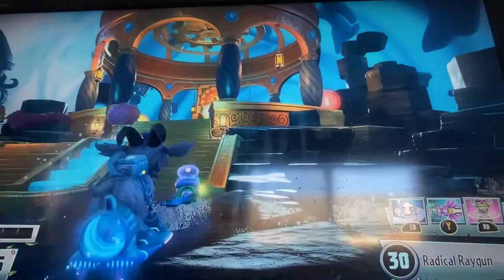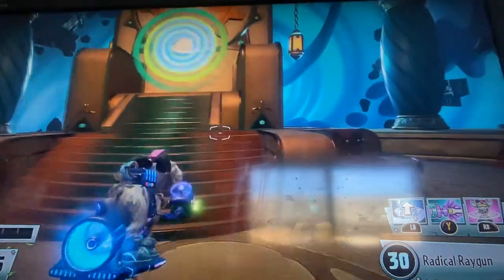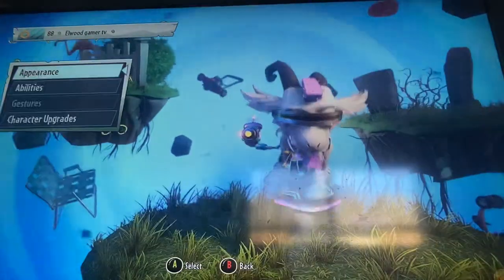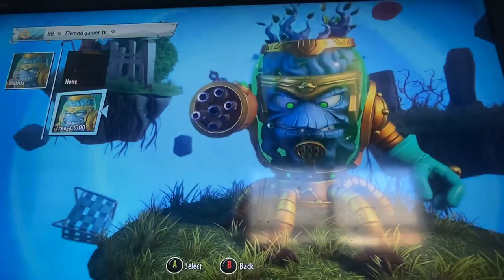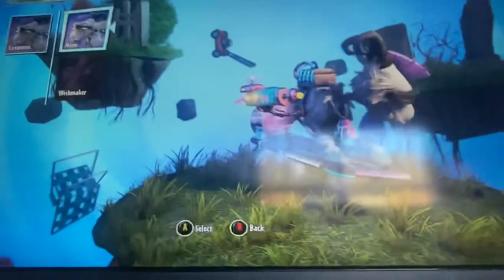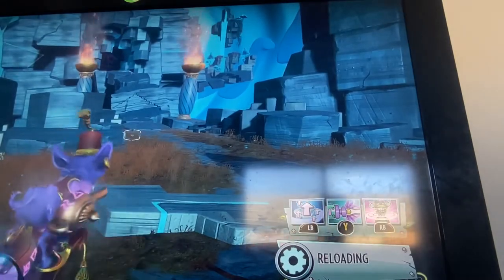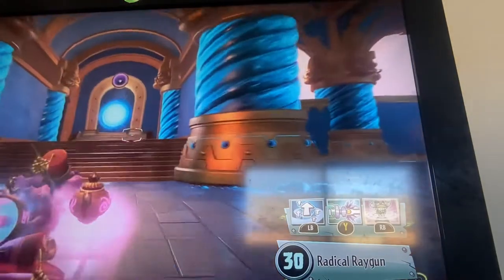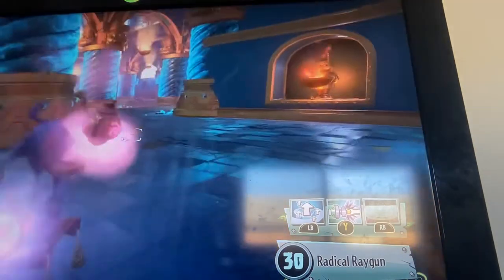How to get rare outfits for torch wood and hover goat-3000